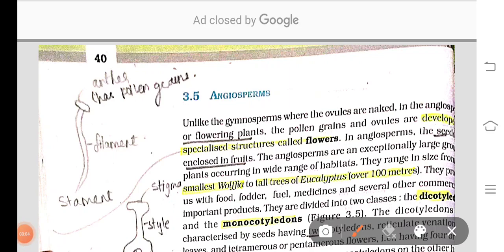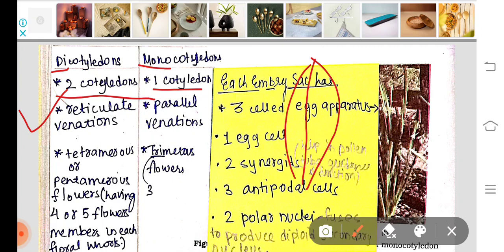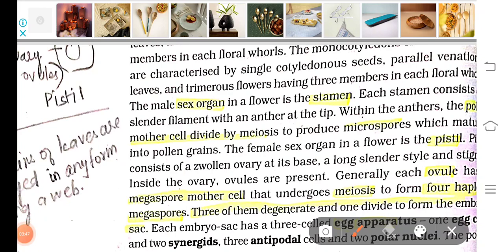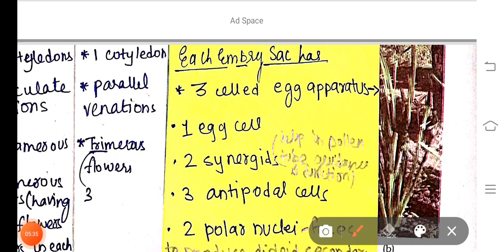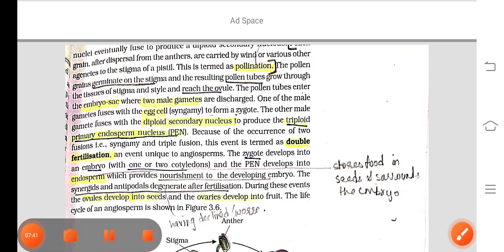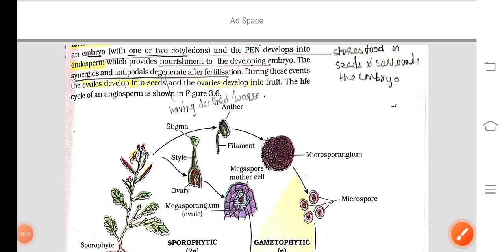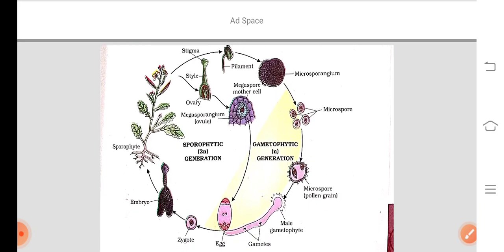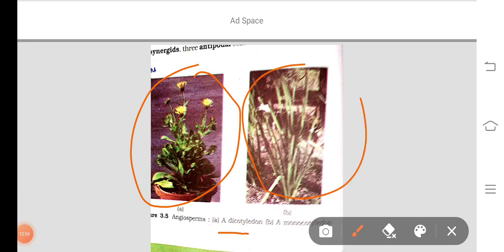class 11 biology plant kingdom part 4 angiosperms.ncert tour in only 13 mins